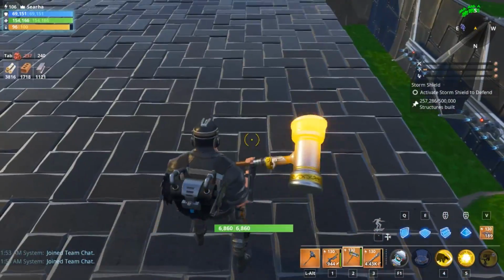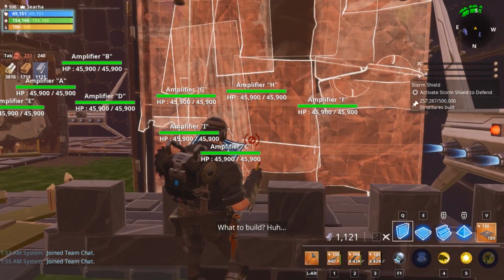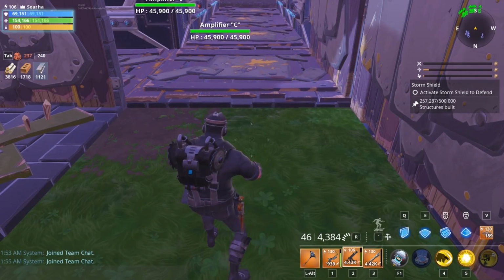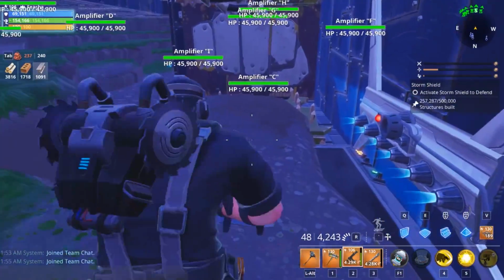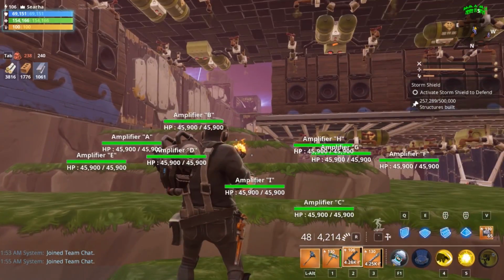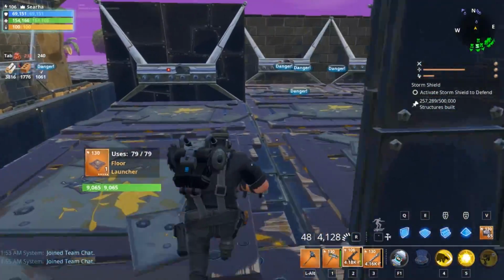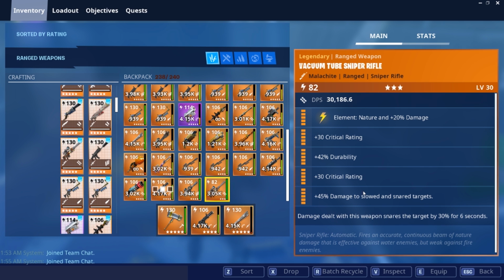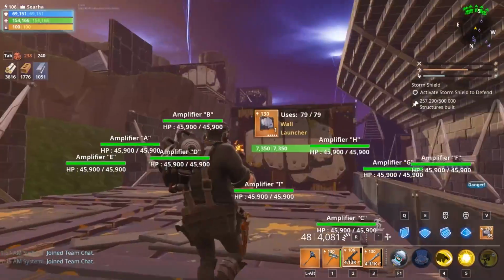{OUTDATED} Twine Peaks Endurance DEVIL NORTH AMPLIFIER BUILD Fortnite STW | WAVE 24 AFK?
WOW THIS TOOK ME A LONG TIME! But, after all my hard work. I've finally made a decently afkable devil north build. Adjustments might come to this build in the future, but for now I think it's a very good build that will make devil north seem a lot less scary. Hope you enjoy :)

Social Medias!

Good Videos!

can i be part of your life? by Barradeen |